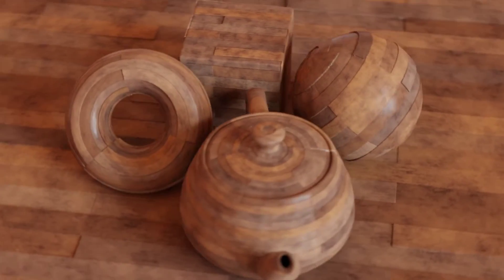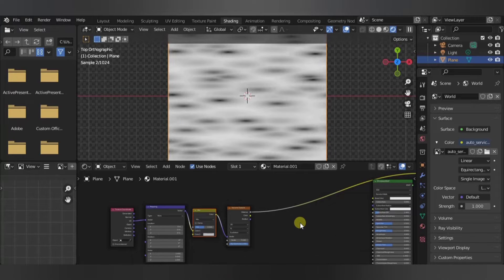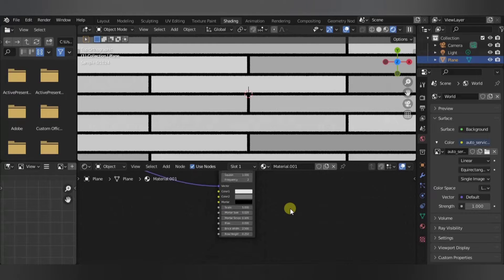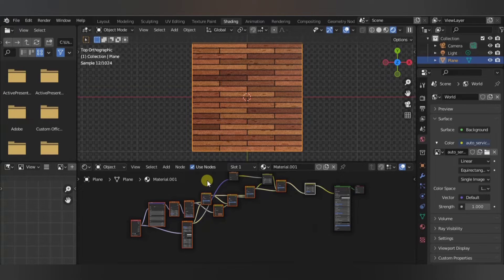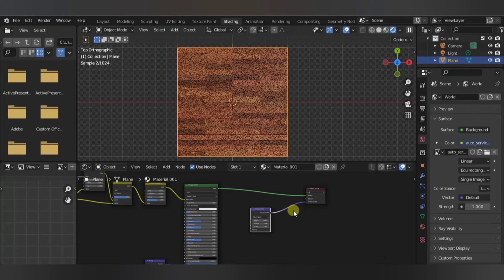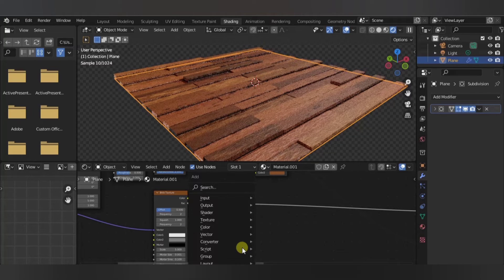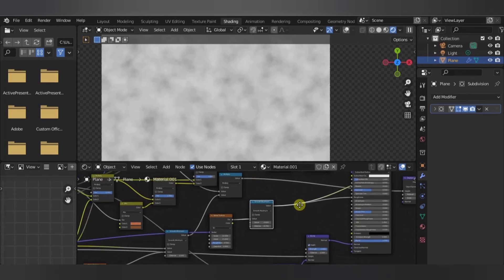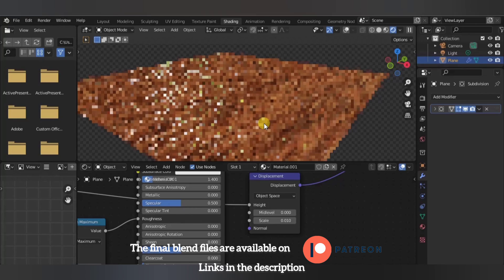Blender Wood Planks Tutorial. Fully Procedural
Hi. It's been a while since I posted.

In this video I am going to show a step by step guide to create a very good procedural wood material inside of blender.